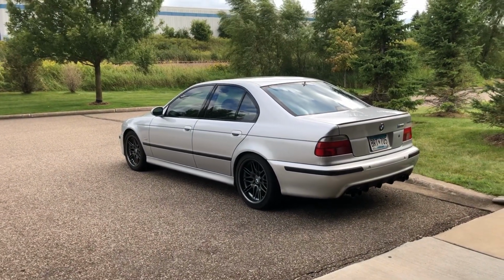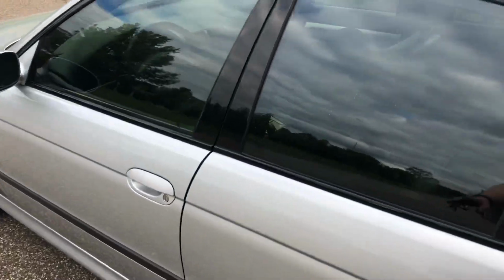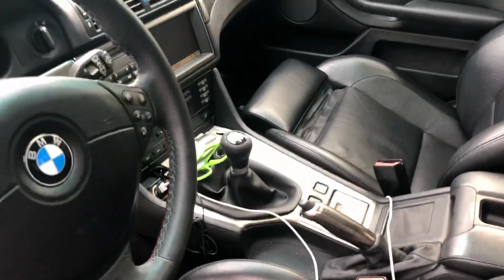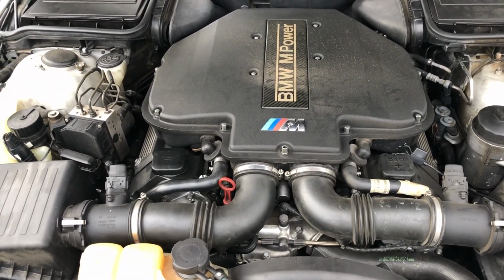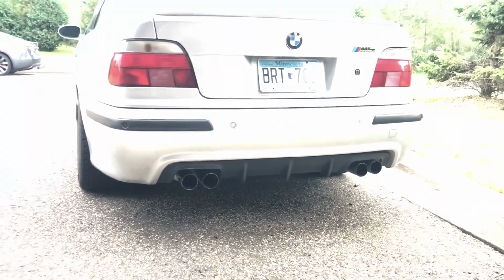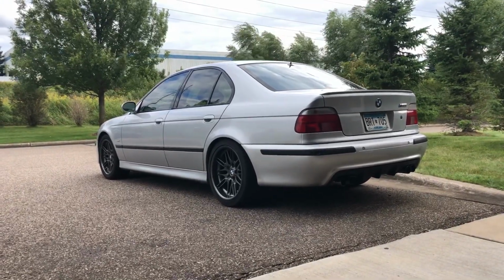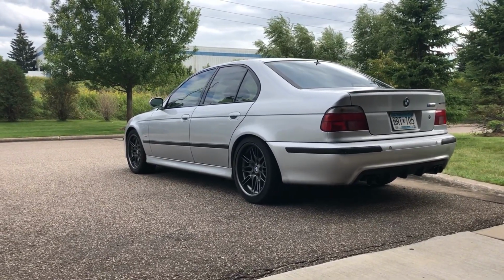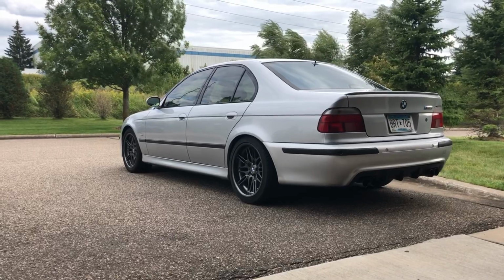Ovalbore Garage Series Part 6: E39 BMW M5